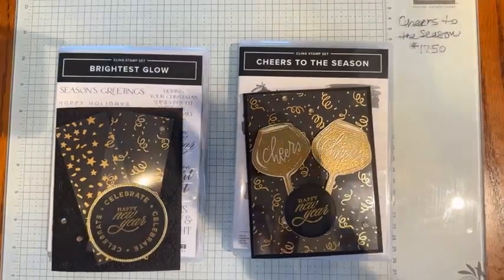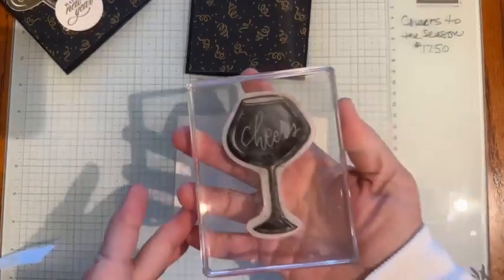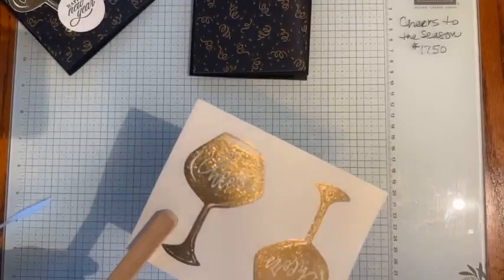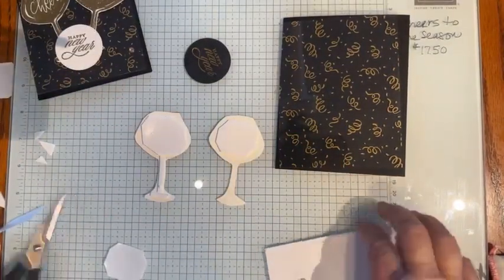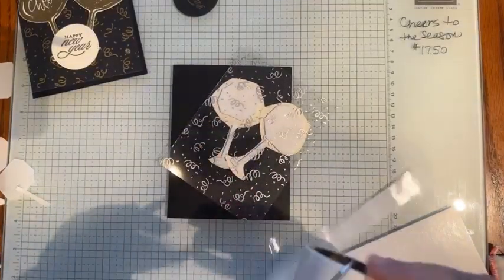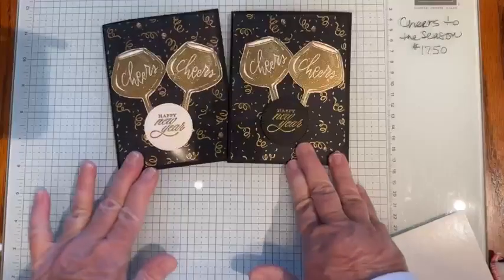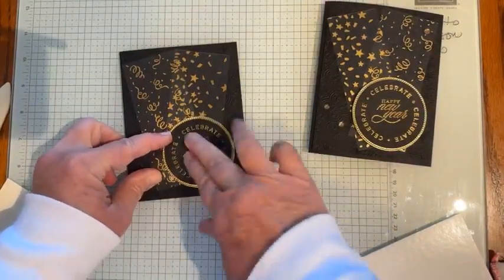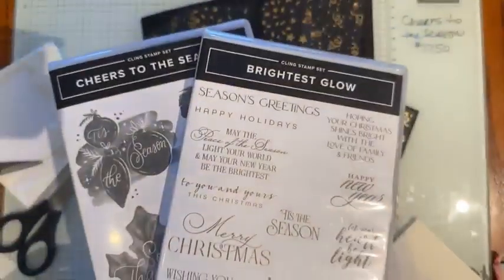Cheers to the Season New Year Card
Christmas 2023 in in the books and 2024 is just around the corner! It's a perfect time to send a new year card. I love that Stampin' Up! offers the products to make this possible. I use the Cheers to the Season Stamp Set and the Brightest Glow Stamp Set to create two festive new year cards.

I send three to four newsletters each month that include a free paper crafting video, a card-making tutorial, special offers, and updates on Stampin' Up! news and specials.

Click on any of the links below to shop for the products to create this card at home:
Cheers To The Season Cling Stamp Set (English) [162309] - Sale: $17.50
Gold Celebrations 12" X 12" (30.5 X 30.5 Cm) Specialty Designer Series Paper [161745] - Price: $9.00